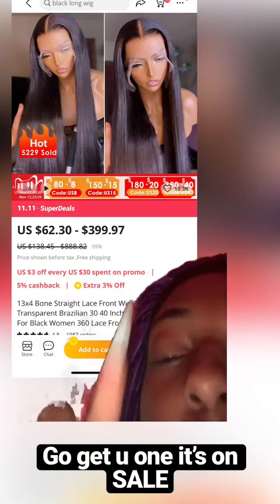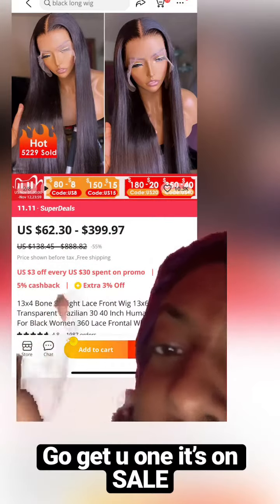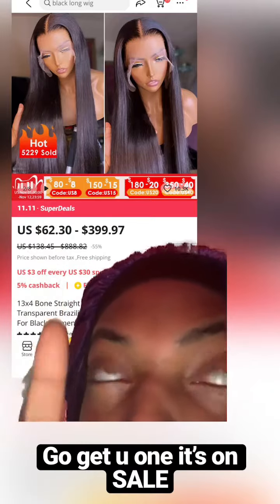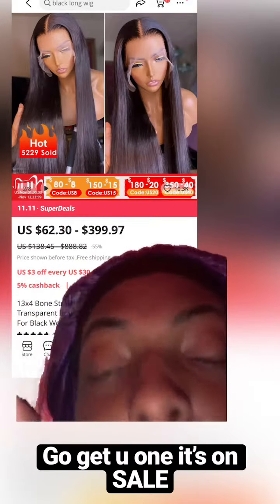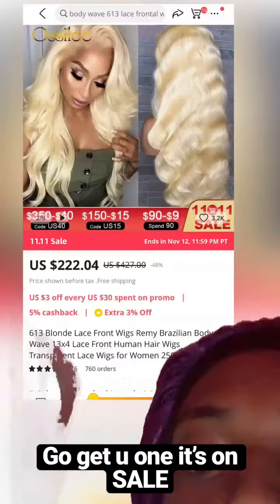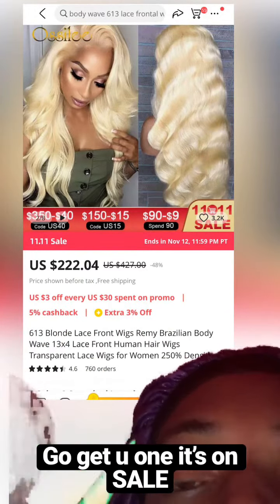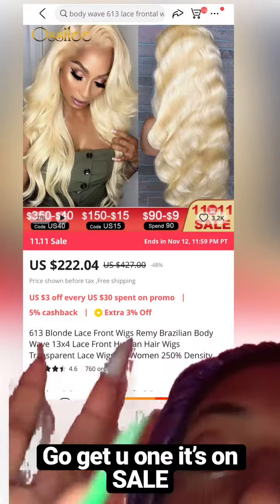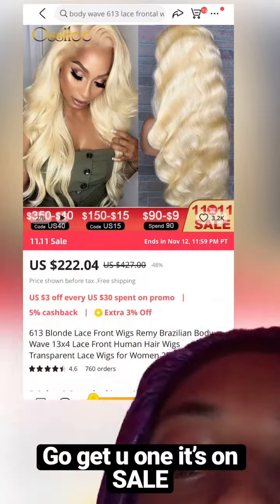36inch Wig Only $220🙀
Ask any questions u have for me in the comments 😚 hope this vid helped